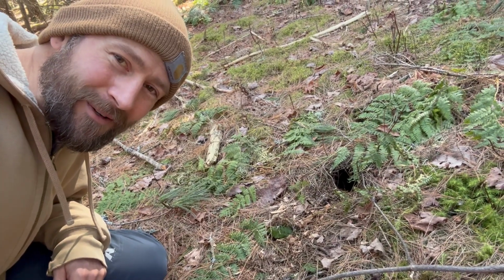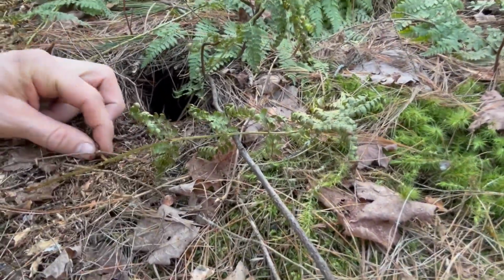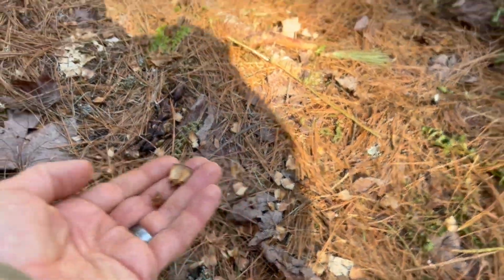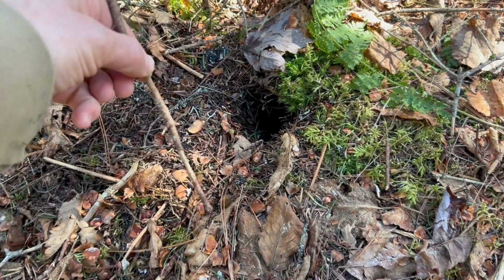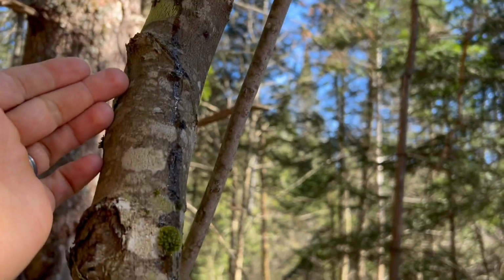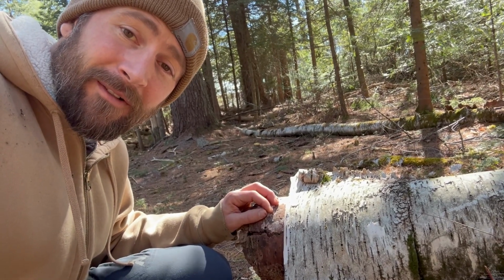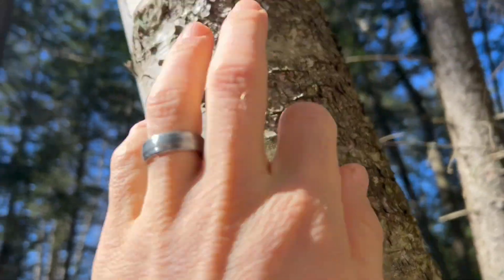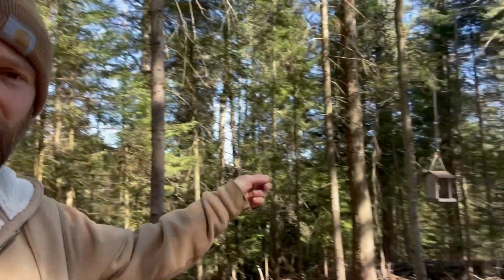Tracking for Squirrels